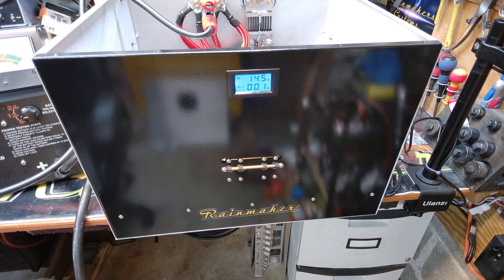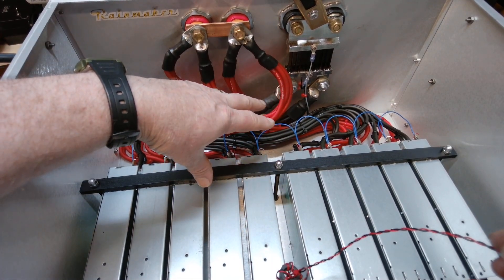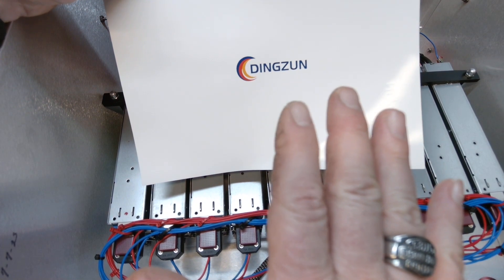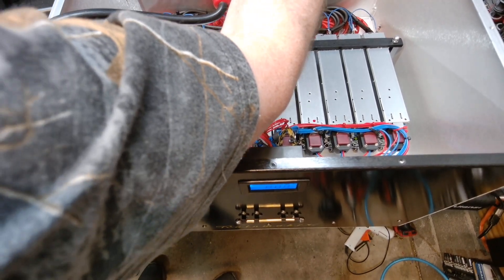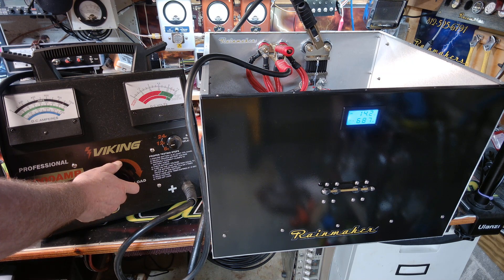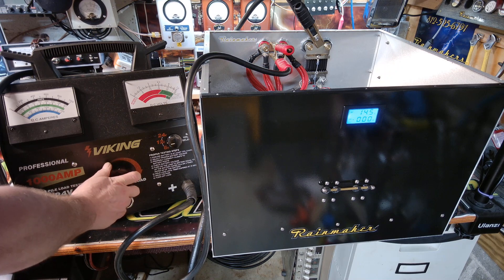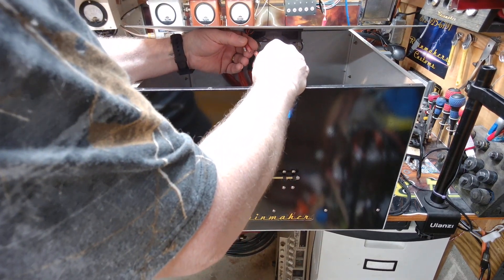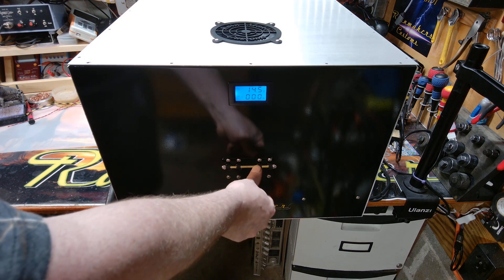1,000 Amp Load Test. (For Sale)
Current test and some general information about the Power supply. Thanks
I refigured price based on modules used for some of you that I originally quoted a price. there is a reduction in Price.  cost is $2800.00